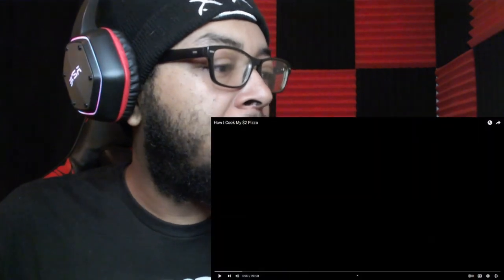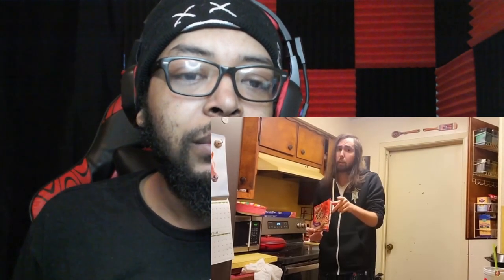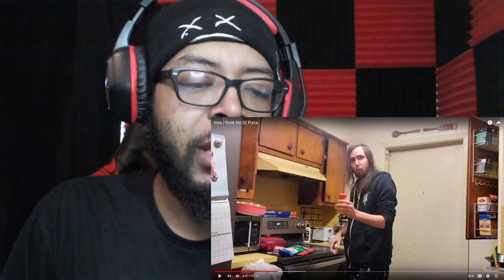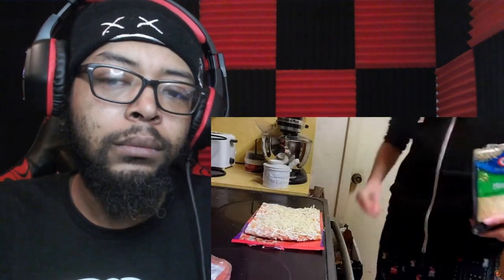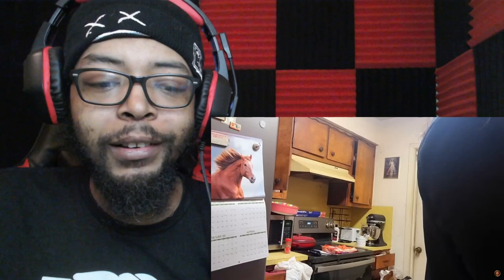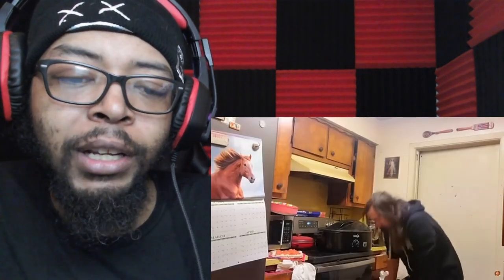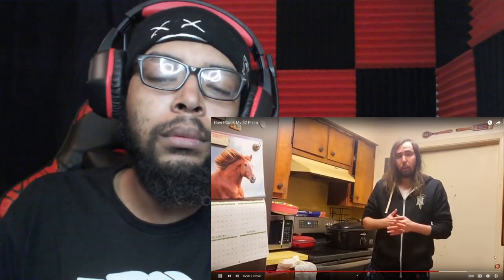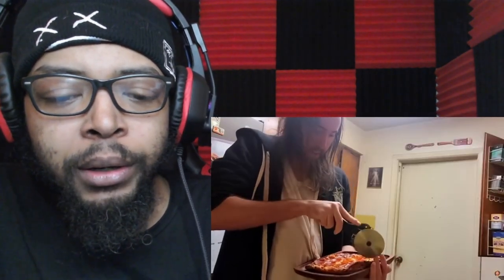How I Cook My $2 Pizza | LRKR reacts to Asmongold